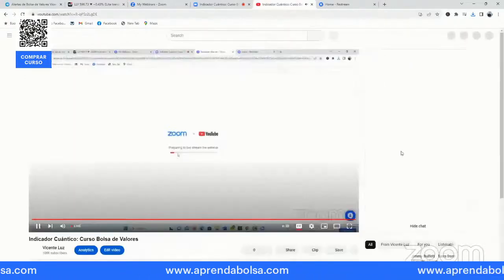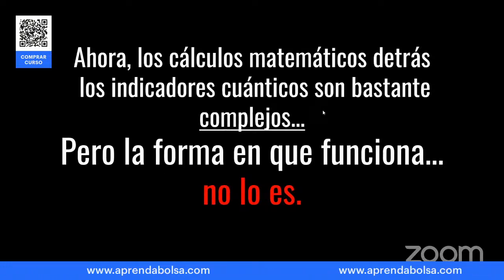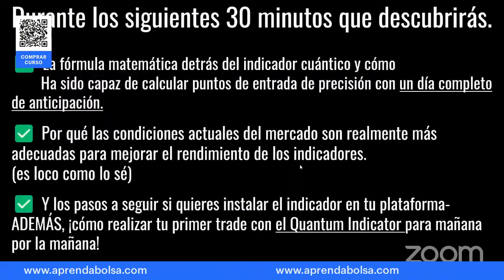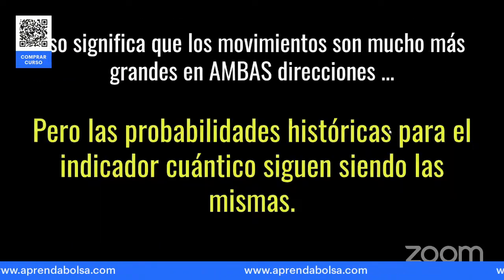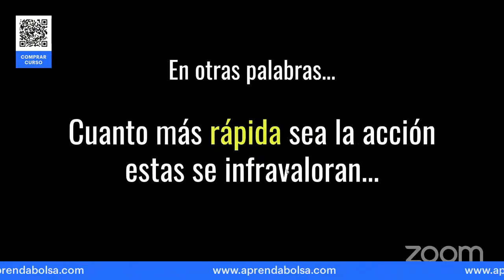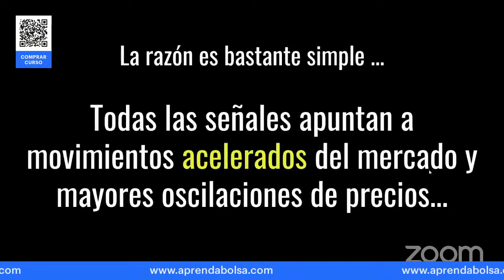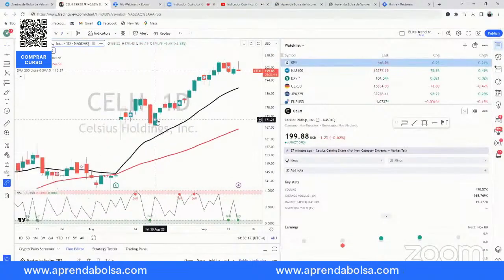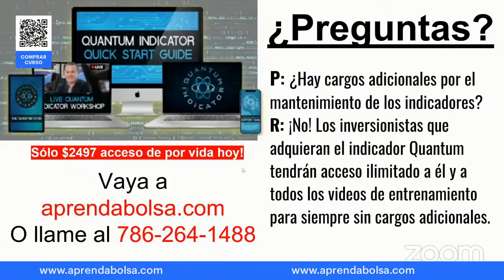Este indicador cuántico es una forma totalmente NUEVA de comprar y vender acciones Bolsa de Valores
Bolsa de Valores Herramienta que es parte indicador... parte algoritmo. y parte sistema de trading... Y es una forma totalmente NUEVA de comprar y vender acciones.